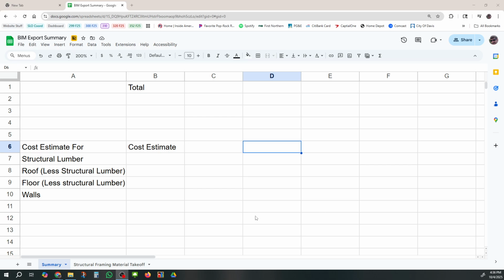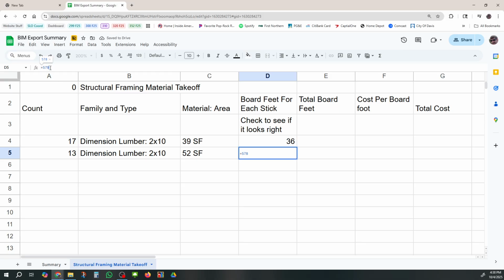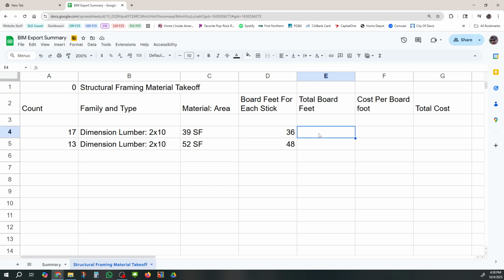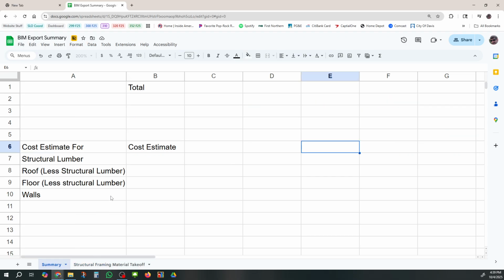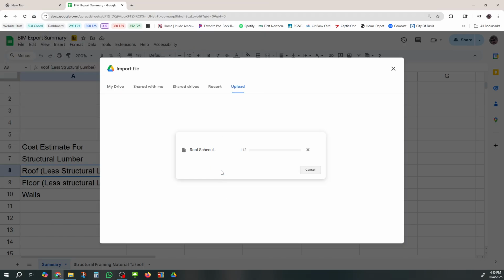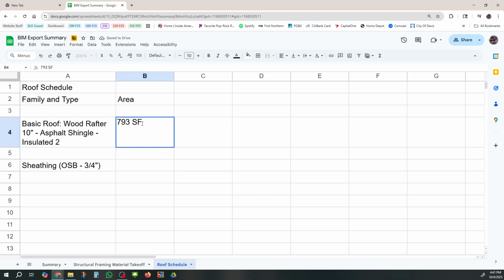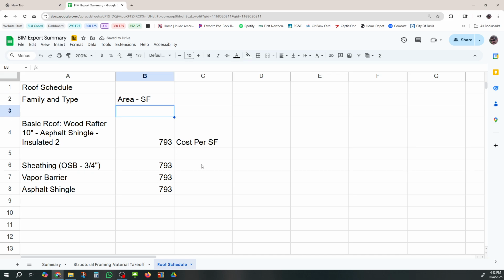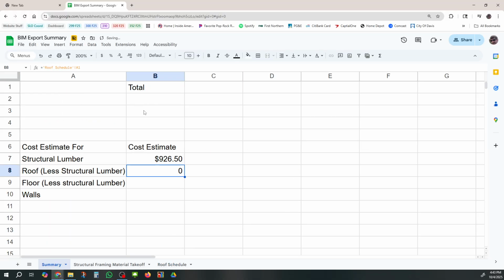BIM Export Summary Cost Estimate 310